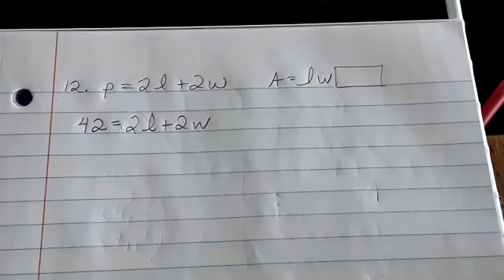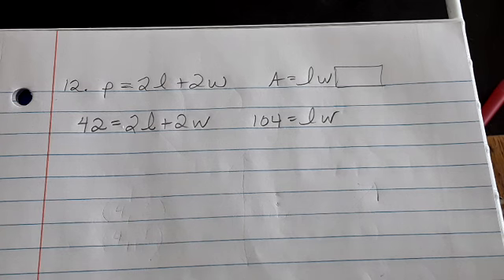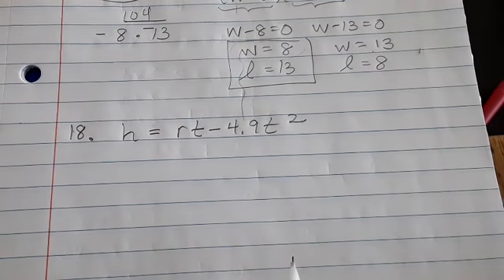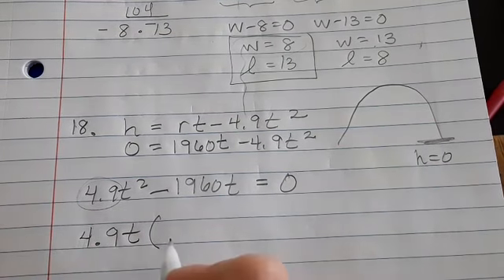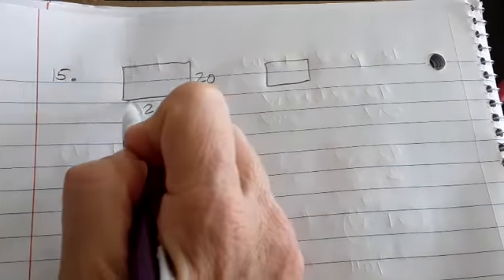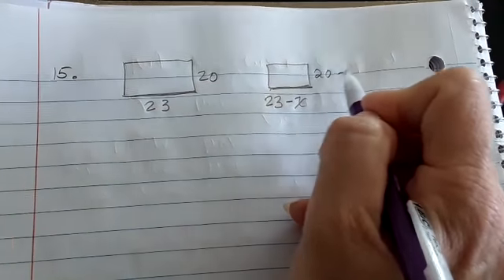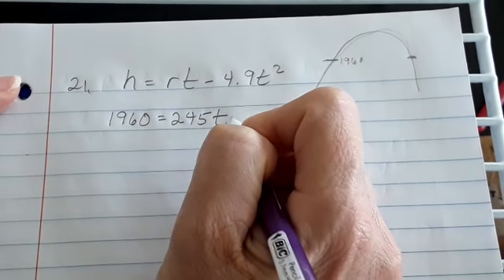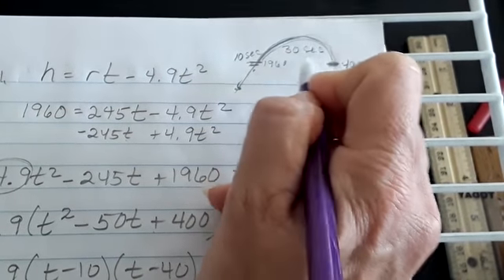Corrections for Quadratic Word Problems